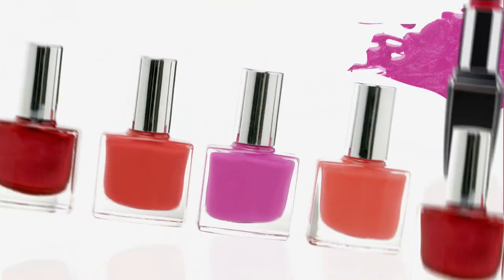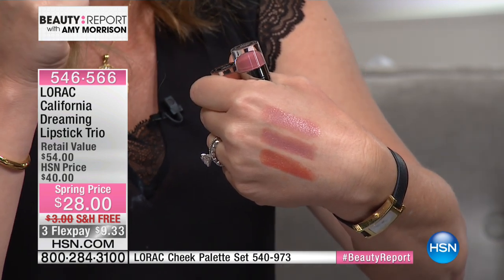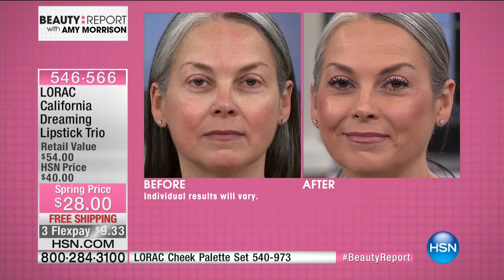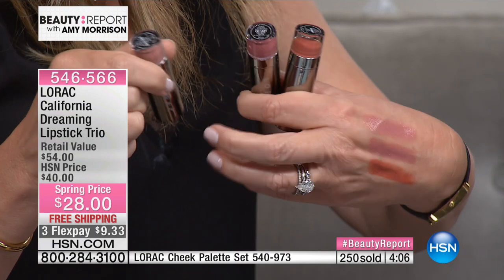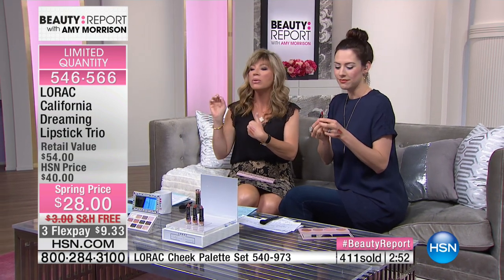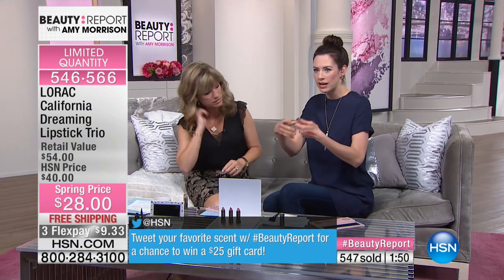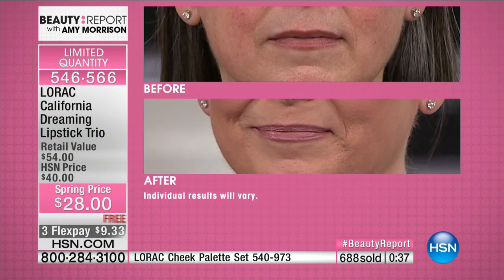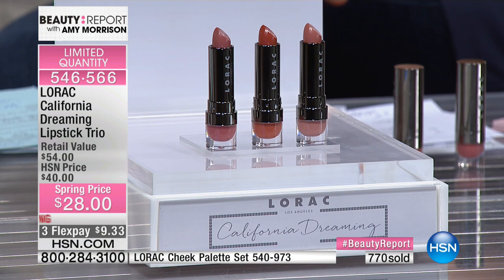LORAC California Dreaming Lipstick Trio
Trio of highly pigmented, playful satinfinish lipsticks that instantly transform your look

    .12 oz. Alter Ego Satin...